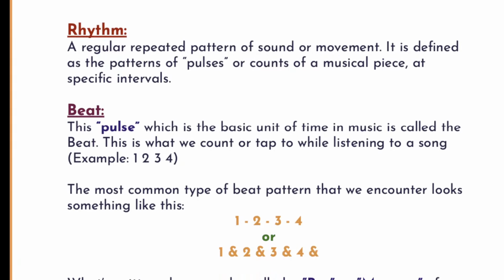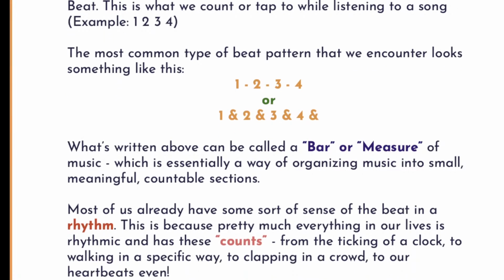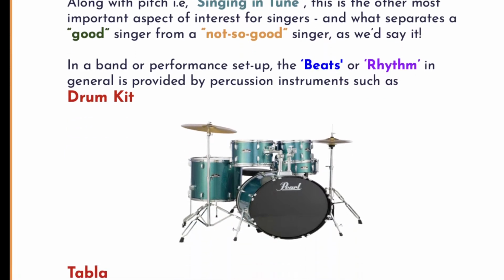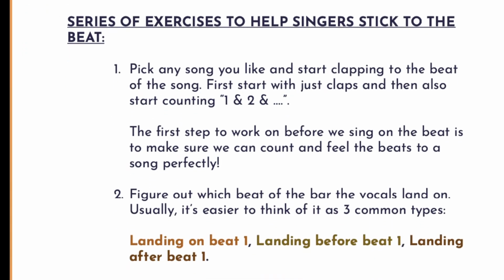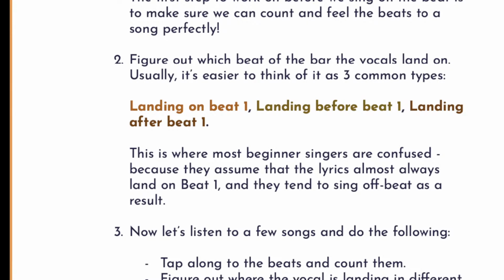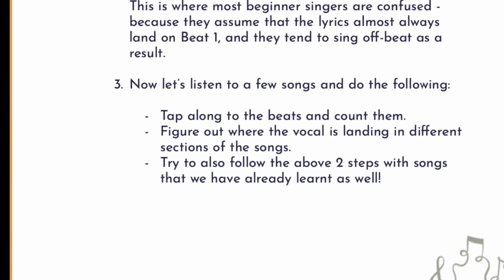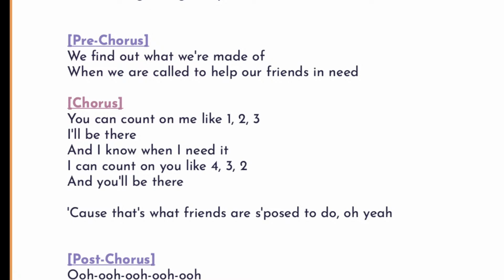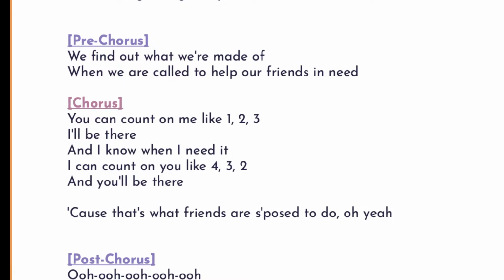Lesson 10 | How To Sing On Beat | Beginners Vocals Course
Join our Live Class every MONDAY at 4:00 pm IST and learn the basics of singing and how to create your own unique style of singing and become a pro at your performance!!!

Beginners 110  In this live class we will teach you what does a beat mean in music and you'll also get to learn how to sing on beat. Join the class to know in detail!

If you have any questions please write to us in the comments below.

Follow our Western Vocals Channel for more content!!!
On our Western Vocals Youtube channel, you will find all that you require to learn how to sing and create your unique music style. We will help you with Music theory, Singing techniques, and Warm-ups that will boost your singing and also learn songs and put all of these skills into practice.

About Us: SIFF Young Artiste offers a flexible platform for artists to elevate their music and dance skills from expert teachers. SIFF Young Artiste offers free online dance classes that let you learn your favourite songs and choreographies from the comfort of your home!